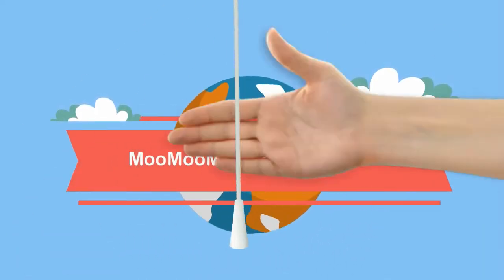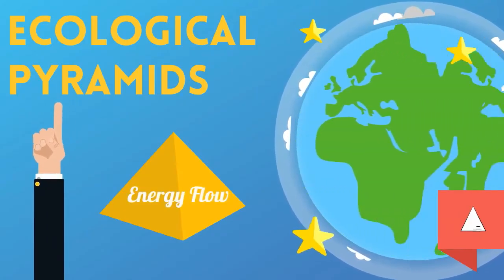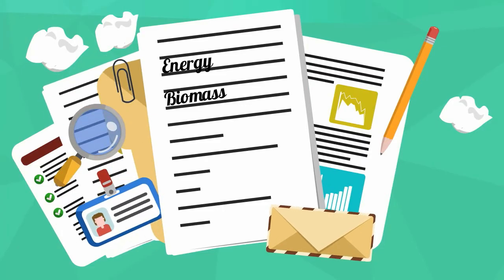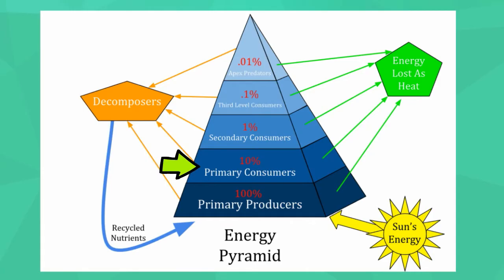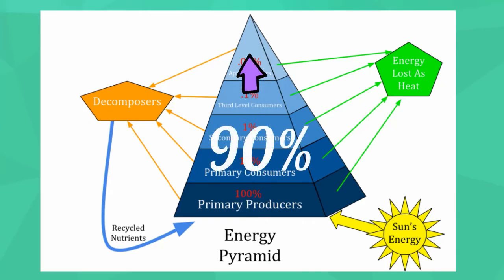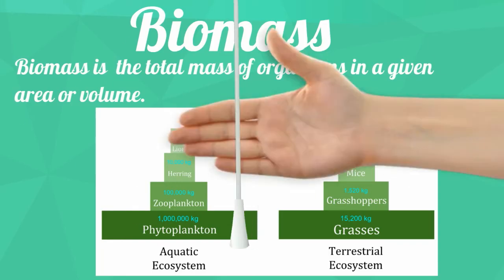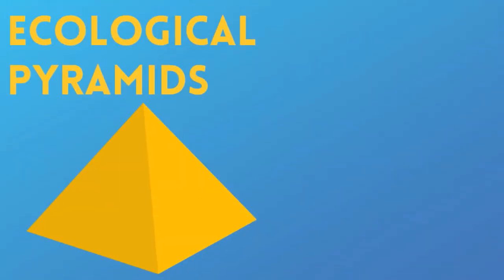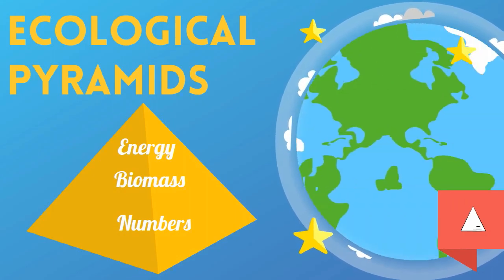Ecological Pyramid | Environmental Science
Ecological pyramids
Ecological pyramids show how energy is transferred in an ecosystem.
In this video, I cover three types,
pyramid of energy
pyramid of biomass
pyramid of numbers